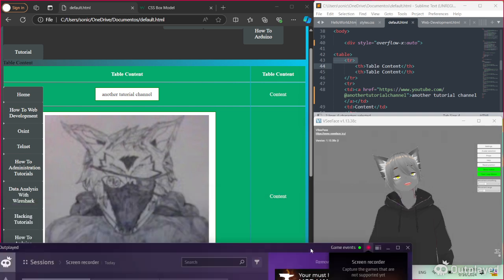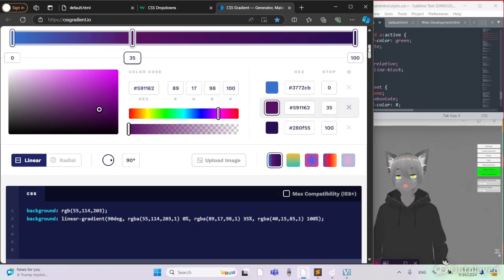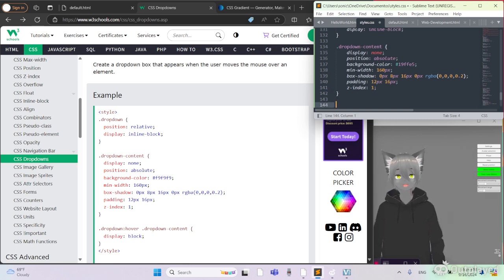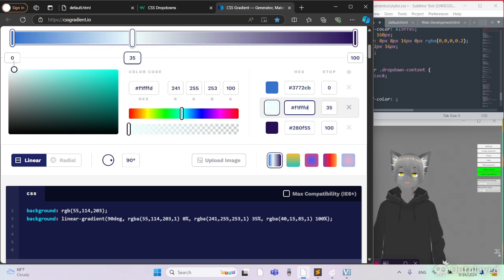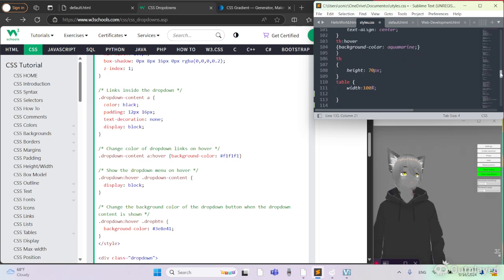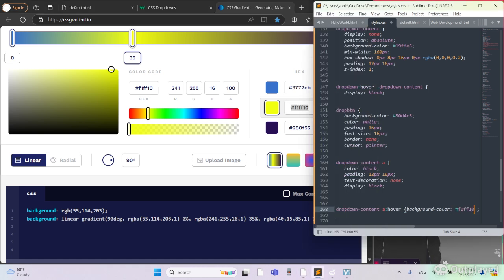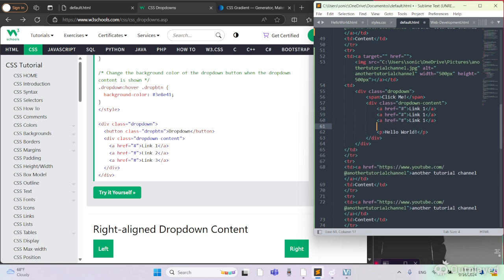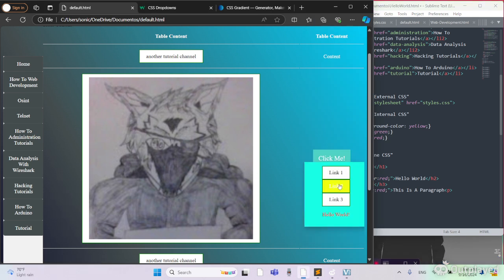How To Add A Dropdown To Website In HTML & CSS